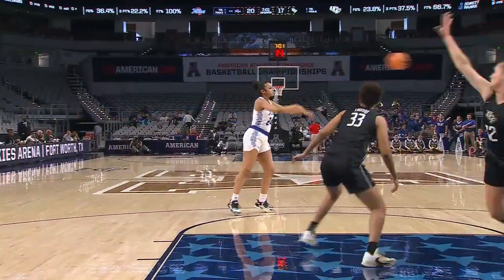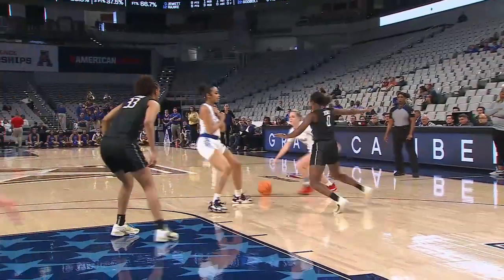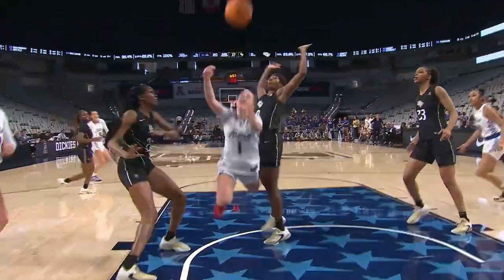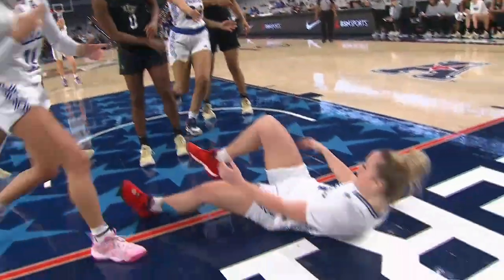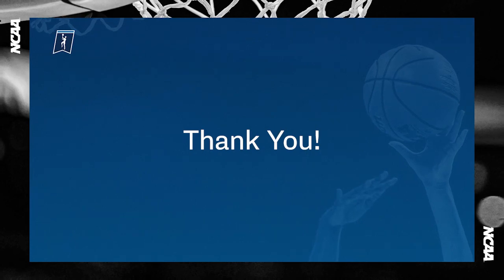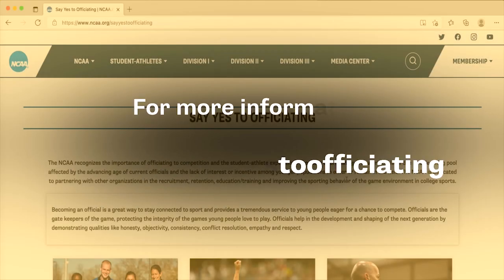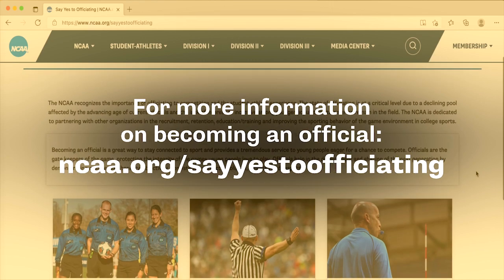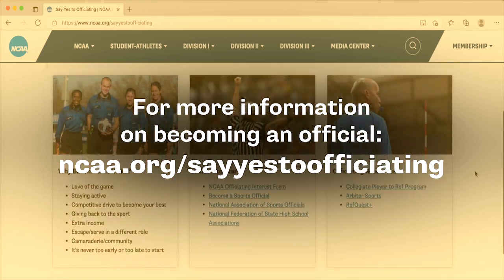2023-24 NCAA Fast Break Women's Basketball Officiating #1 - Contact On & By The Ball Handler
Penny Davis, NCAA national coordinator of women's basketball officiating, clarifies and provides examples of rules points of emphasis for the 2023-24 women's basketball season.
This episode focuses on CONTACT ON & BY THE BALL HANDLER / DRIBBLER.

These videos are for education purposes. It should be noted, that no attempt was made to embarrass any institution, coach, student-athlete or official. All clips are used with the purpose of making officiating better and we want to inform the community of basketball stakeholders and fans with the same materials we share with the officiating community.